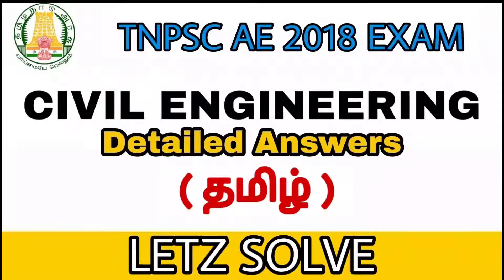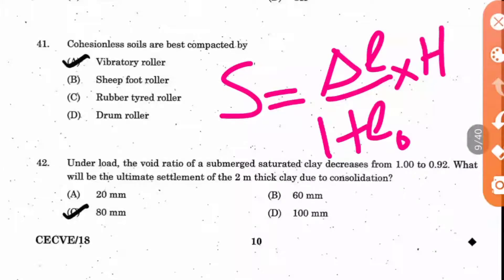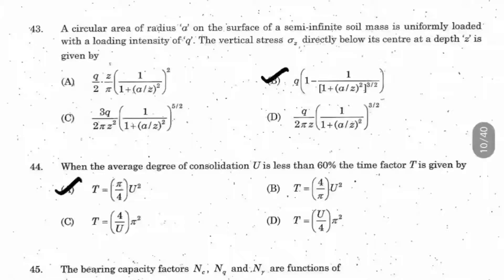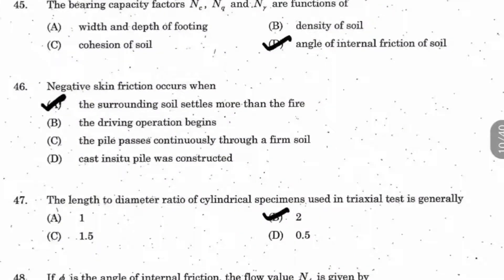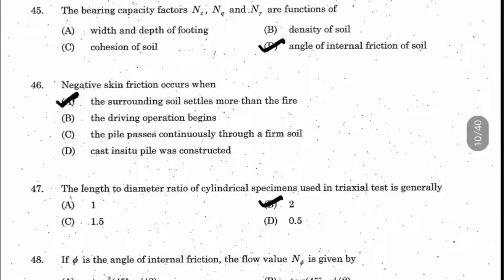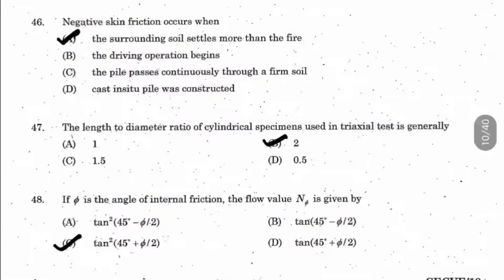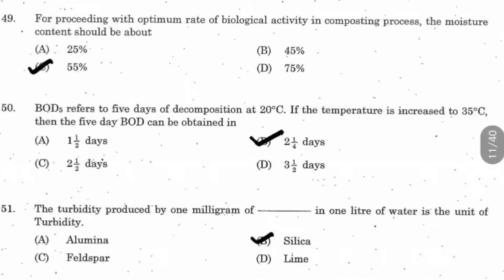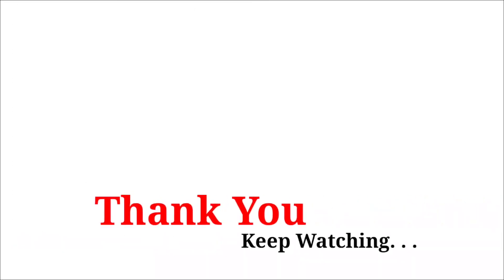TNPSC AE Civil Engineering 2018 Question Paper Discussion | Tamil | 41-50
Letz Solve. . .